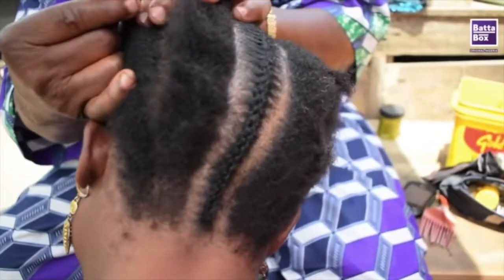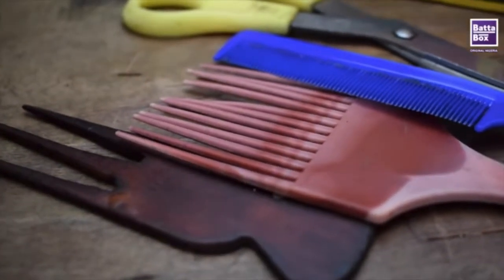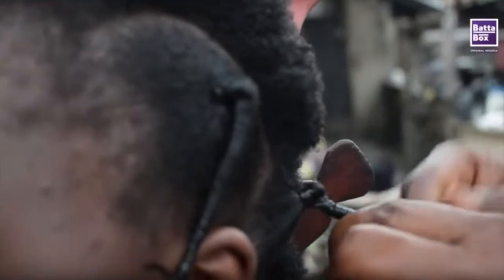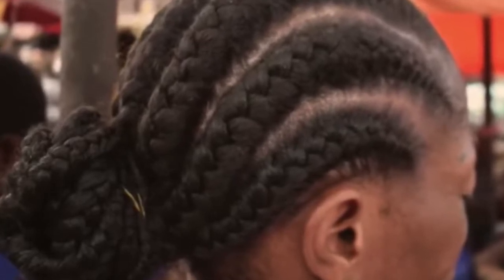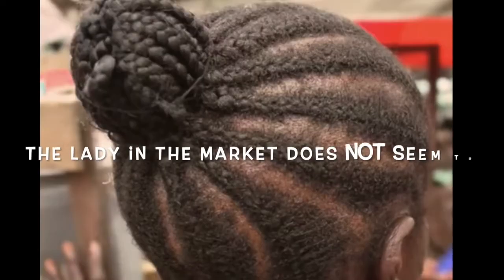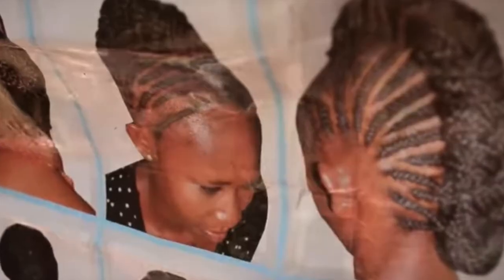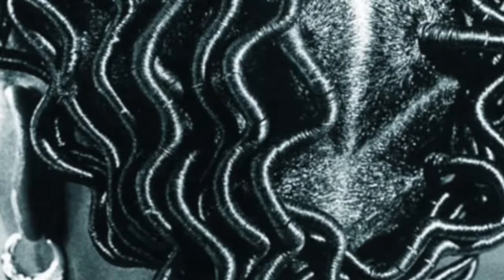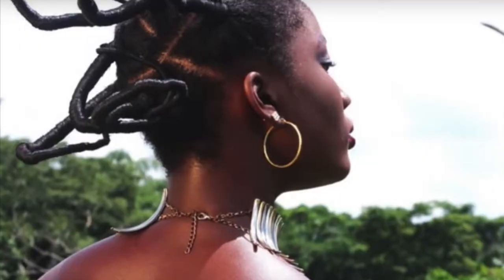How to RATION Hair Products Natural 4B Hair | Itstimeforlife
Open me 👇🏿

No reason to be worried if you don't have enough products. You probably using too much anyway (like I used to).

This is how you are going to get your hair through quarantine.
1) Use what you got
2) Use less
3) Importantly use WATER!

🎶B E A T S  by :  Young Kingler